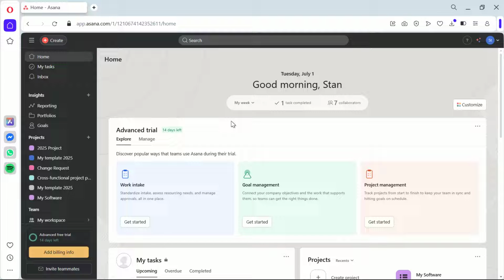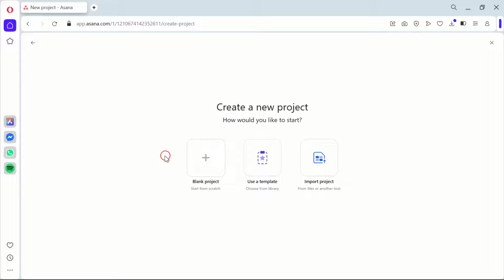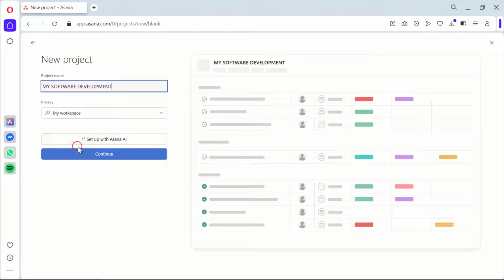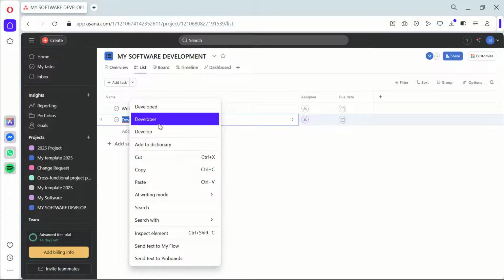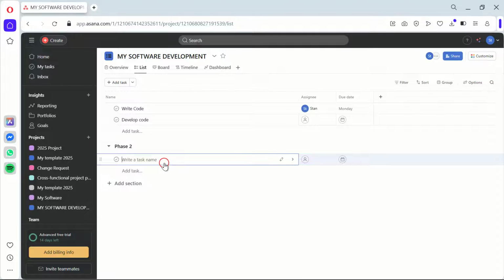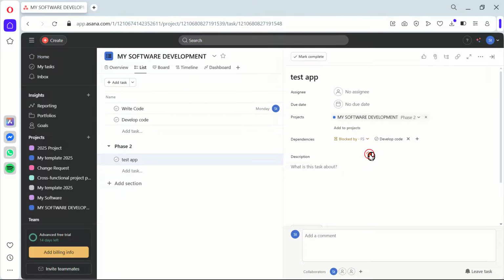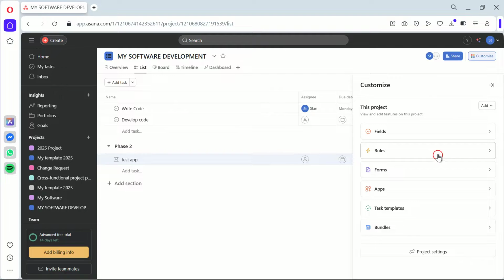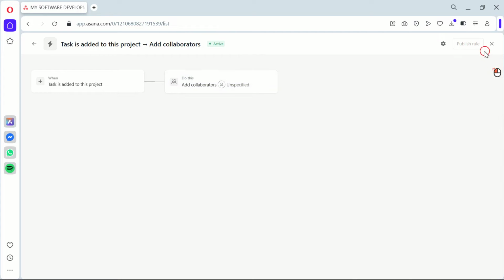How To Create Workflows For Software Development In Asana (Complete 2025 Guide)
Welcome to this comprehensive How To Create Workflows For Software Development In Asana (Complete 2025 Guide) tutorial! In this detailed guide, I'll walk you through everything you need to know about How To Create Workflows For Software Development In Asana (Complete 2025 Guide).

 What You'll Learn in This How To Create Workflows For Software Development In Asana (Complete 2025 Guide) Tutorial:
• Complete step-by-step instructions for How To Create Workflows For Software Development In Asana (Complete 2025 Guide)

Whether you're a complete beginner or looking to improve your skills, this How To Create Workflows For Software Development In Asana (Complete 2025 Guide) tutorial covers everything from basic concepts to advanced strategies. I've designed this guide to be easy to follow, practical, and immediately actionable.

 Why This How To Create Workflows For Software Development In Asana (Complete 2025 Guide) Tutorial is Different:

 Perfect for:
• Beginners who want to learn How To Create Workflows For Software Development In Asana (Complete 2025 Guide) from scratch

Don't forget to LIKE this video if it helped you learn How To Create Workflows For Software Development In Asana (Complete 2025 Guide) and SUBSCRIBE for more in-depth tutorials like this one!

Questions? Drop them in the comments below! I read every comment and try to respond to as many as possible.

• Share with anyone who might benefit from learning How To Create Workflows For Software Development In Asana (Complete 2025 Guide)